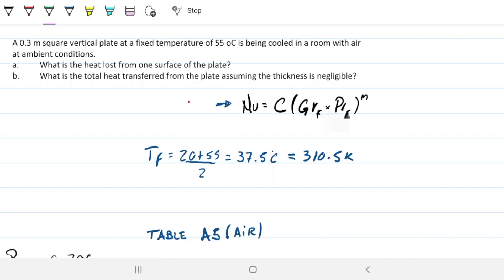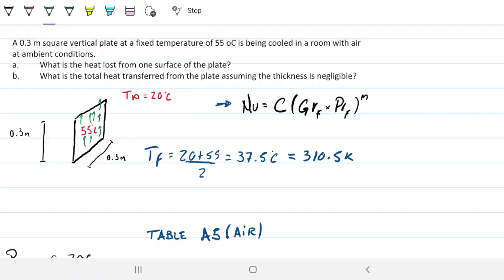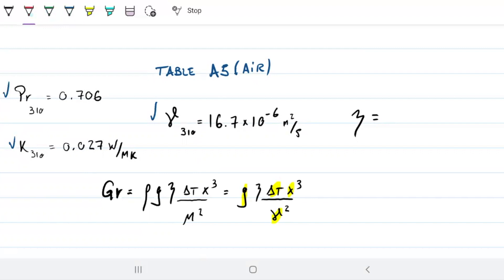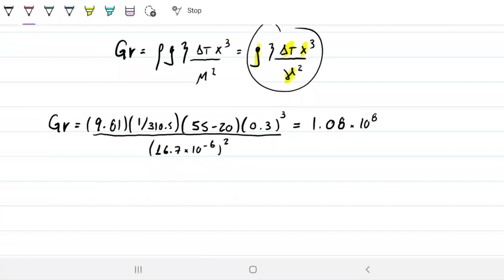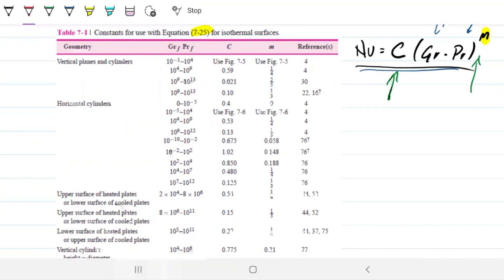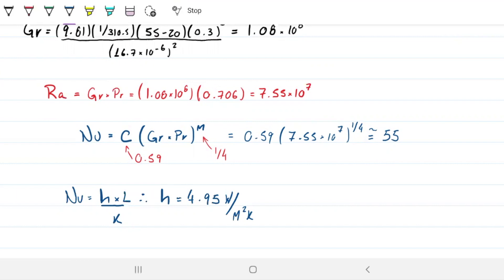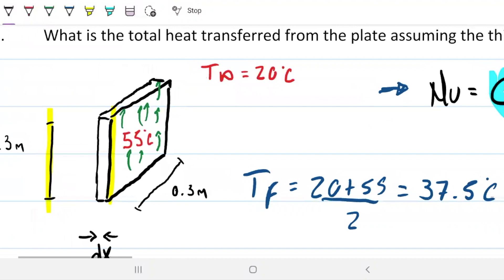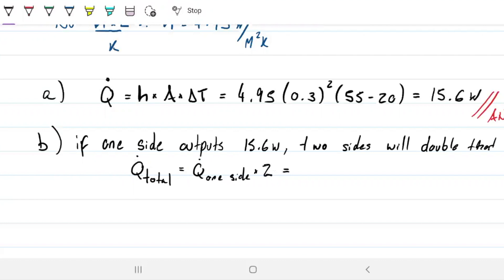Vertical Plate Natural Convection - Grashof & Rayleigh - W11Q2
A 0.3 m square vertical plate at a fixed temperature of 55°C is being cooled in a room with air at ambient conditions.
a. What is the heat lost from one surface of the plate?
b. What is the total heat transferred from the plate assuming the thickness is negligible?

Answers:
a) Q = 15.6 W
b) Q = 31.2 W